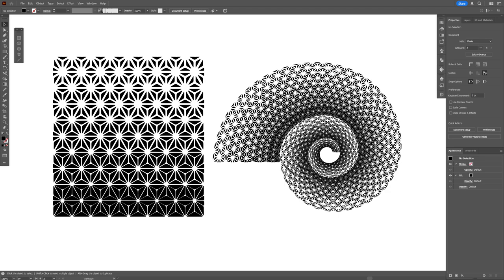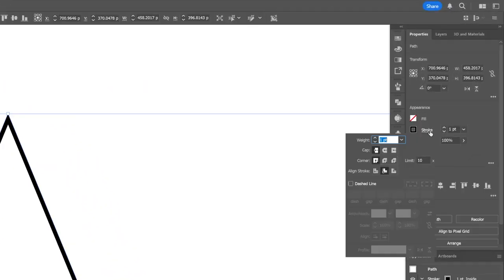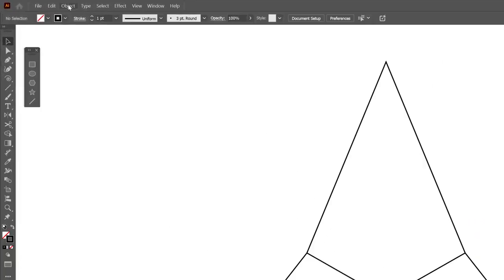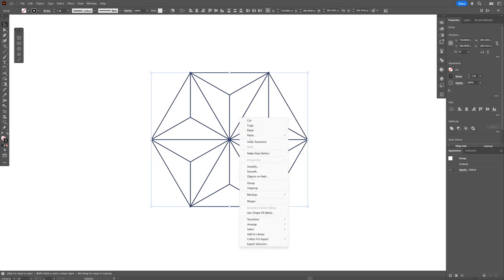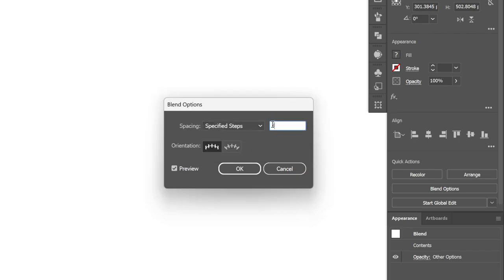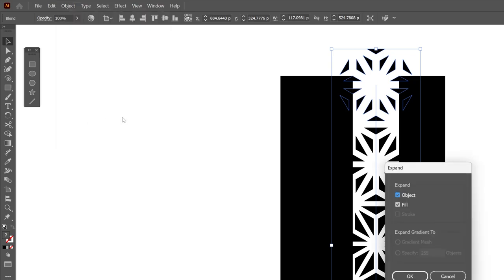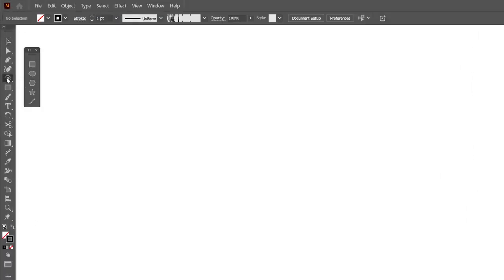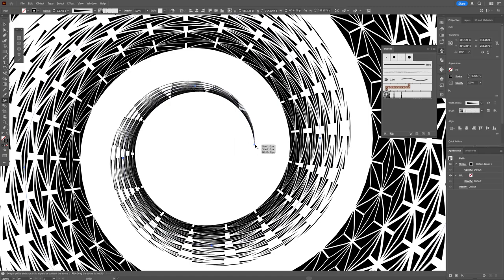Illustrator Design Tutorial 2025